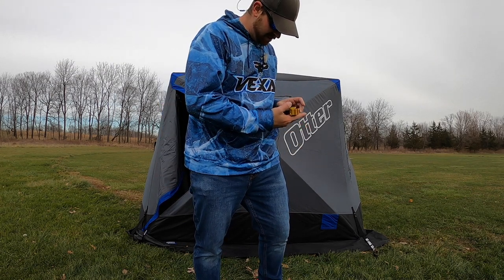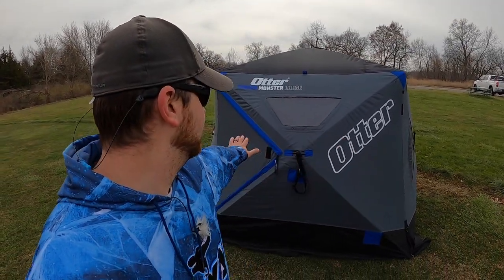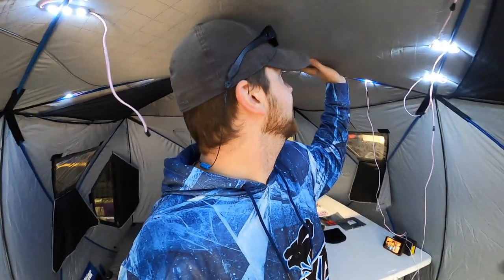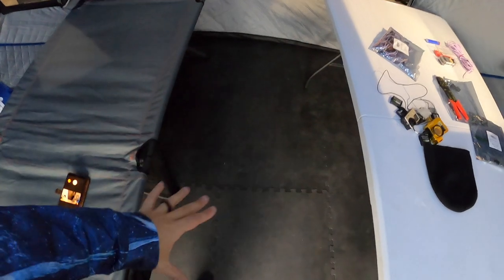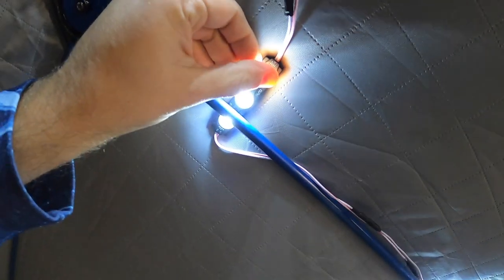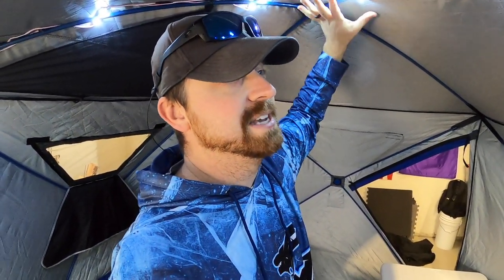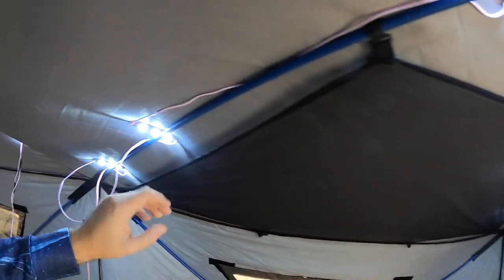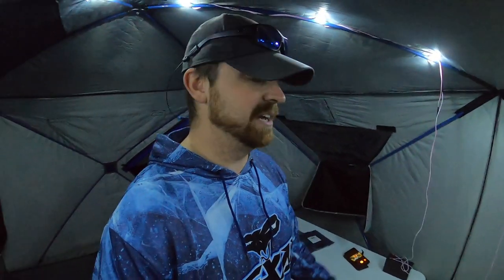LARGEST Ice Shack SETUP! How FAST Does It Setup? CHEAP LED Lighting! Otter Vortex Monster Lodge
Response to all the comments on our last video. How fast does the Otter Vortex Monster Lodge setup and tear down? Ice shack lighting and organization.

Cot: t.ly/7G5F